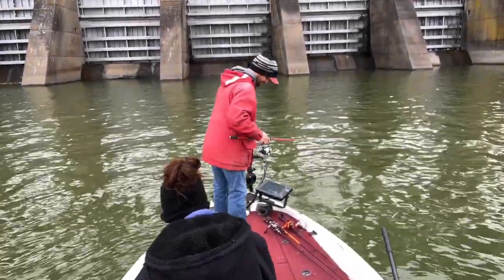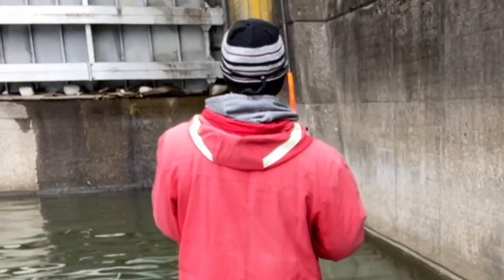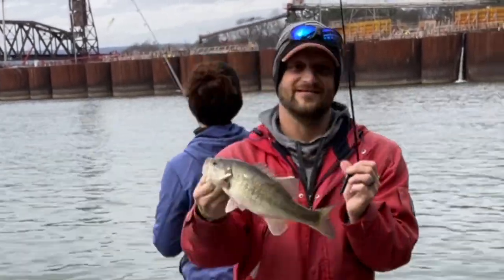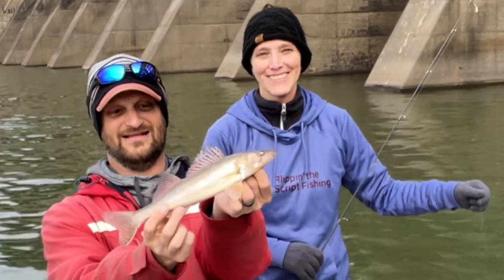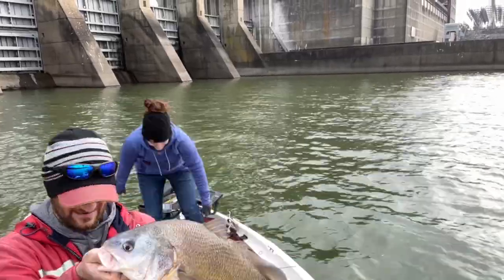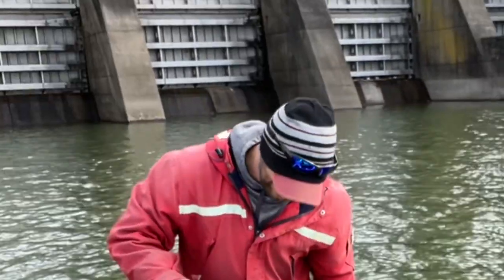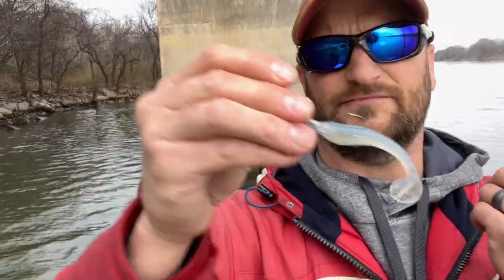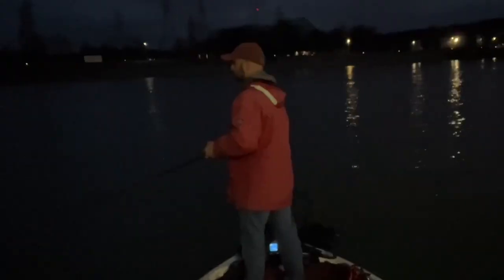Winter Fishing; get CONSISTENT BITES…(fishing with the wife)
Winter fishing can be difficult, especially for beginners. Here is how I set my wife, a novice angler, up for success. We finally got a chance to get out on the water together. We haven’t had a chance to fish together in a long time so I really wanted her to have fun and catch a couple fish and have a chance at a big one. She hasn’t been fishing long, so insuring her success can be difficult. These are some tips and instructions I gave her in order to have success on the water in the winter. Enjoy.